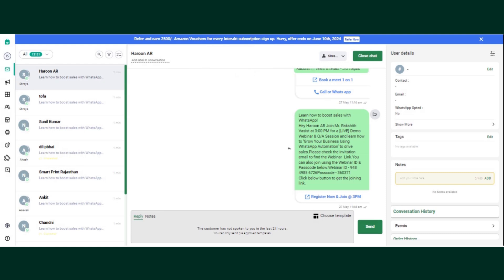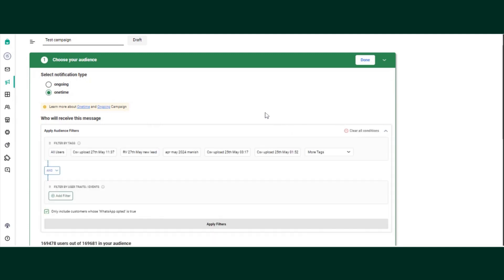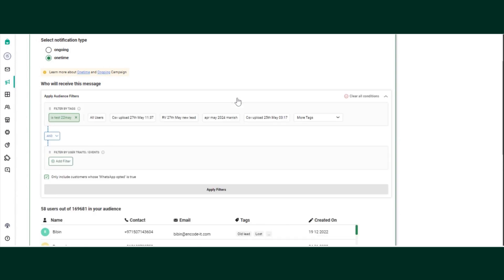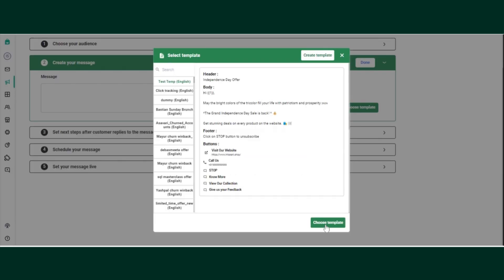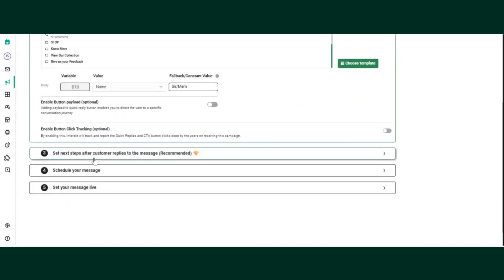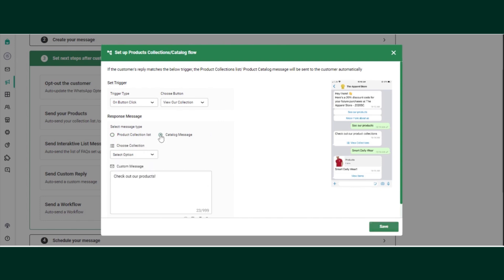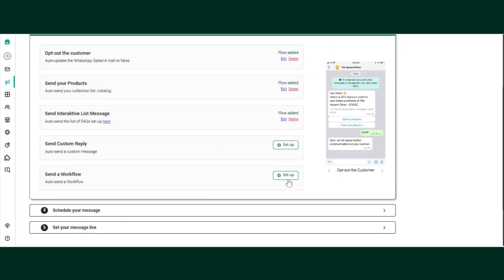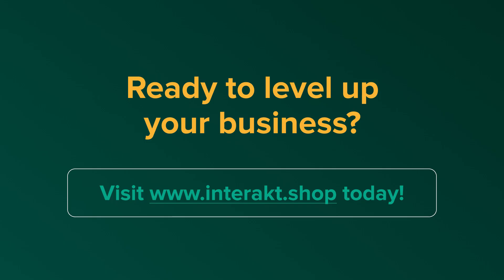How To Setup One time campaign on WhatsApp Business API | Interakt